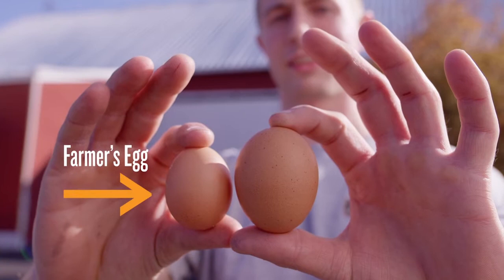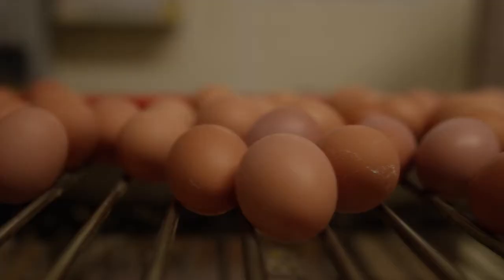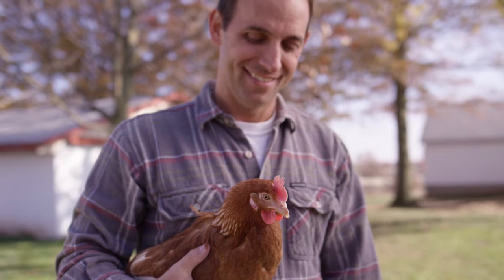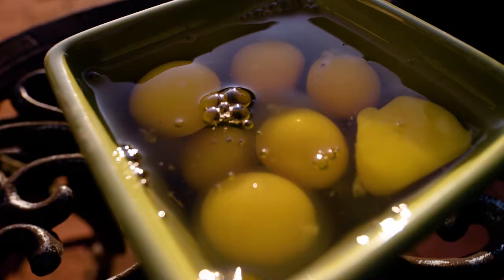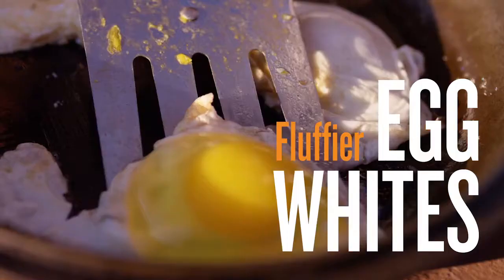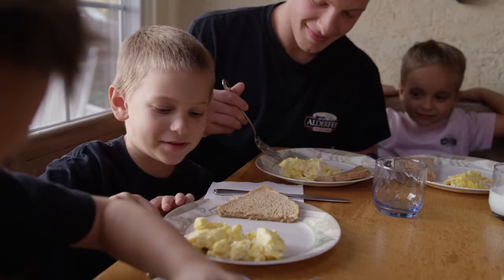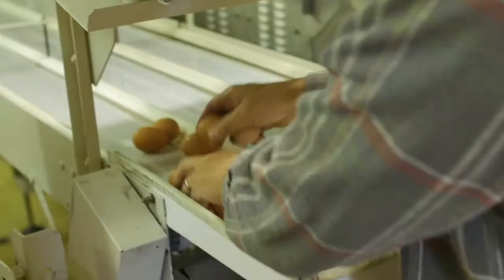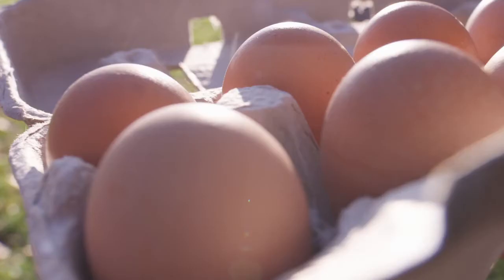Farmer's Eggs from FreshDirect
Bigger isn't always better, especially when it comes to Farmer's Eggs. The organic eggs are only around for a few more weeks–we only have them twice a year!—and we promise you won't eat a better egg. Laid by young chickens, they're smaller in size with firm and creamy yolks and fluffier whites, making them a farmer family favorite.